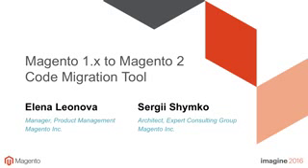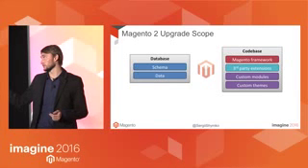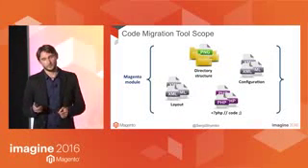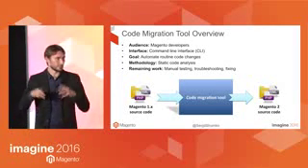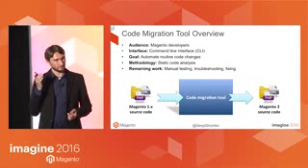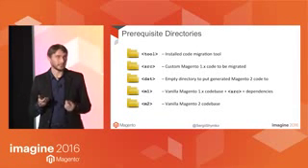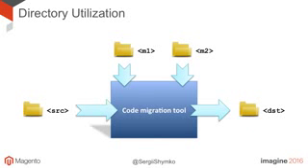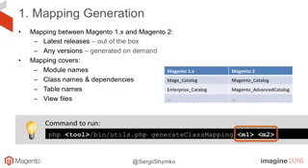convert migrate magento 1 code to magento 2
The Magento Code Migration Toolkit provides scripts that ease the process of converting custom Magento 1.x code to Magento 2 by handling some of the most time-consuming conversion tasks. The toolkit is intended for Magento developers with reasonable expertise in both Magento 1.x and Magento 2.